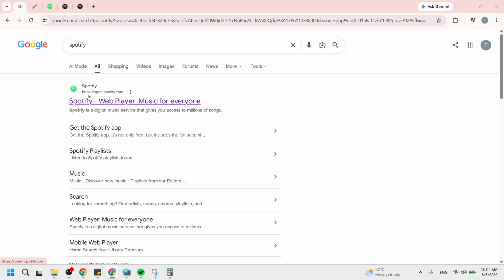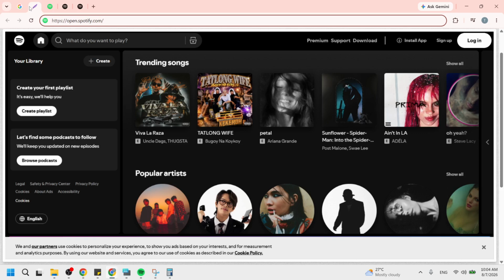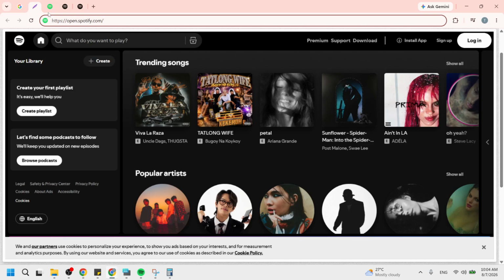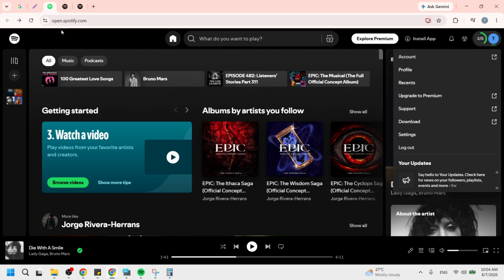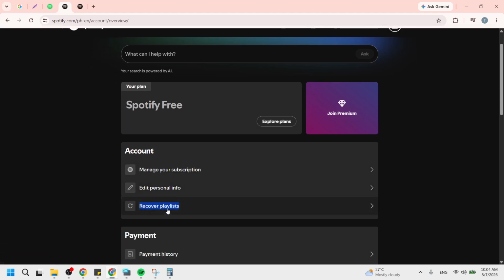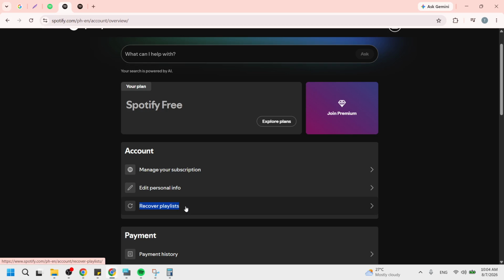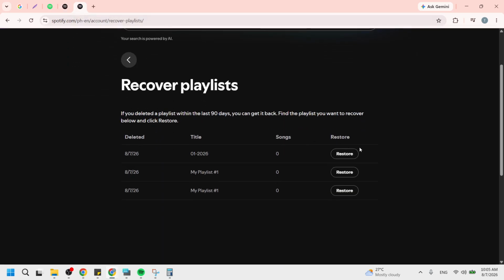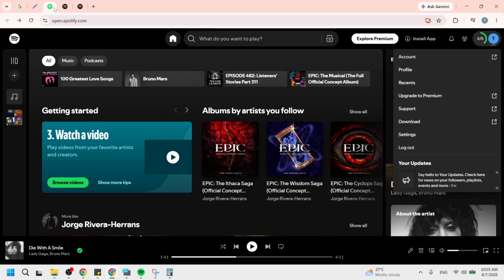How to Recover Spotify Playlist [2026 Full Guide]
Need to recover a Spotify playlist? Follow these exact steps on any device to bring back your deleted playlists using Spotify's account recovery feature.

This tutorial shows you how to recover a Spotify playlist by accessing your account through a web browser. After logging in, navigate to your account settings and use the Recover playlists option to restore any deleted playlists. This process works on all devices, and don't worry if you don't see your playlist — it might mean there are no deleted playlists left to recover.

⏱️ Chapters
0:00 Intro
0:30 Click Log in option
1:01 Click your profile
1:29 Click Recover playlists
1:55 Click Restore button
2:29 Recap